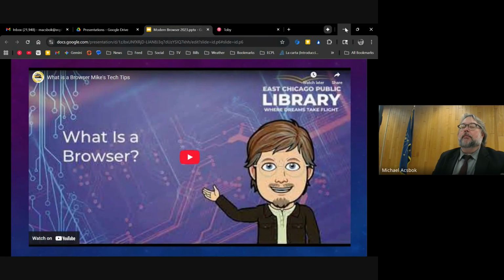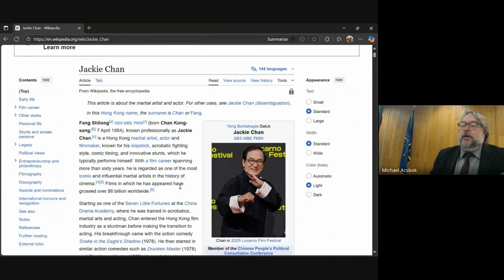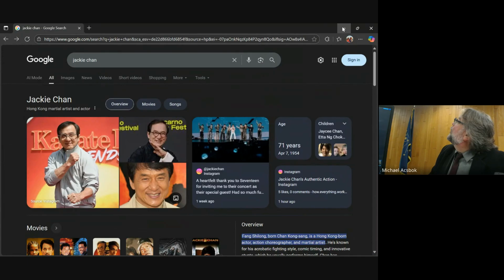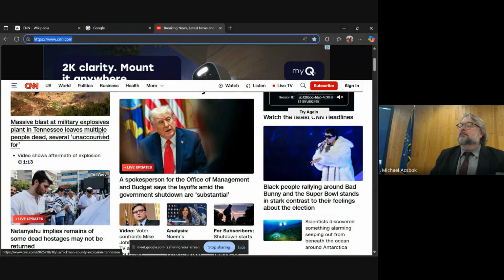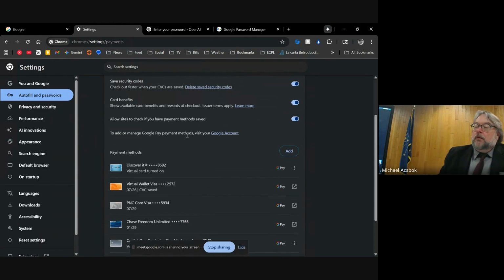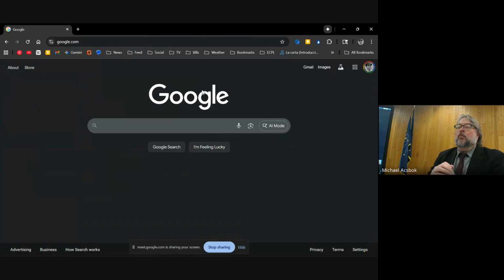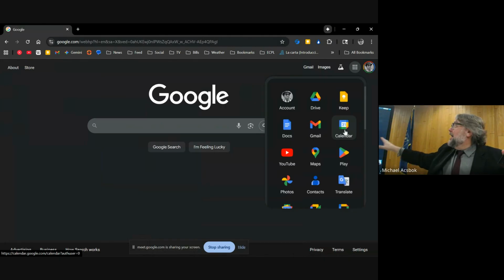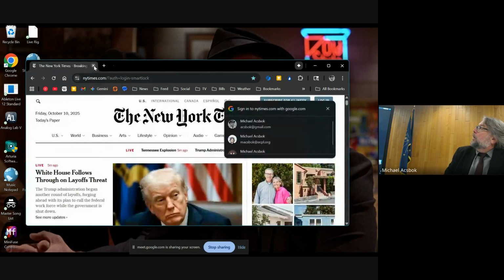Using a Modern Browser 2025 10 10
Computer classes are taught twice a year.Every spring at our Robert A Pastrick Branch, and in the fall at our Main Library. Technology classes are for beginners and be streamed live on our YouTube Channel while class is in session, and will be available for home viewing or for future reference in this Computer Classes Playlist.